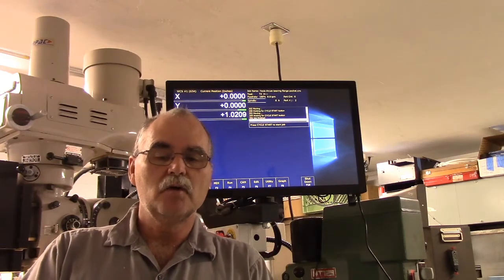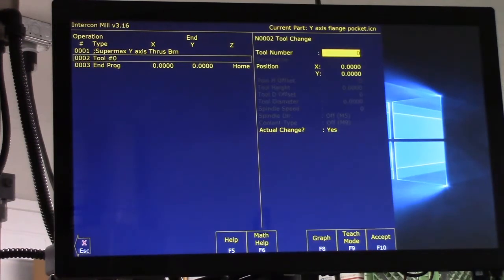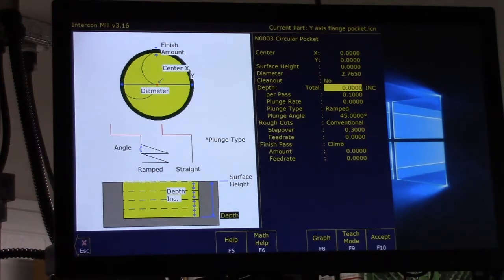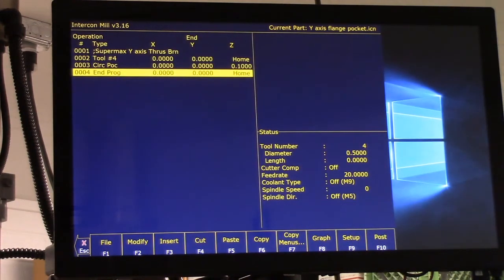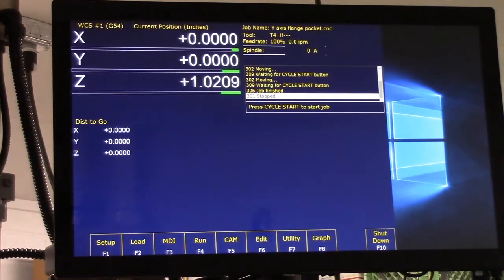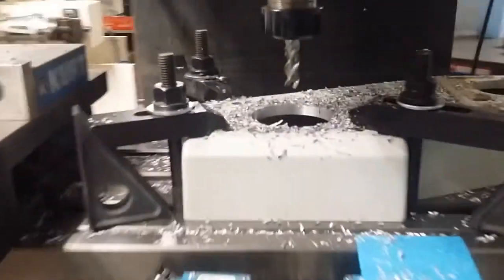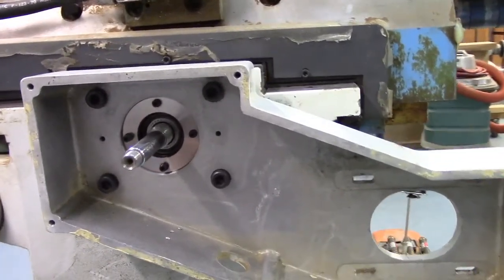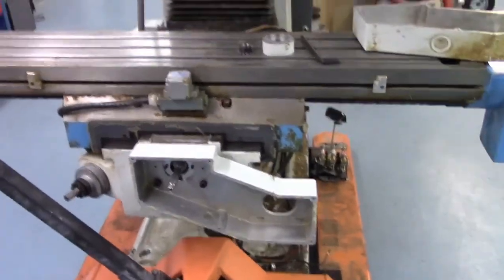Using Intercon to create clearance opening in Y Axis servo motor casting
I use Centroid CNC Intercon, conversational programming software to mill out the clearance hole in the Y axis Servo casting to clearn the ballscrew thrust bearing retaining ring.